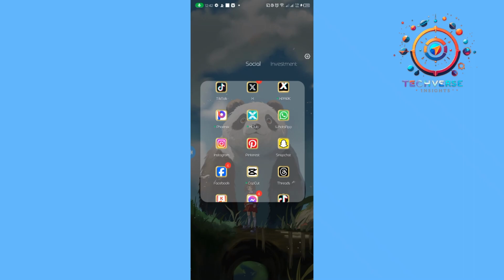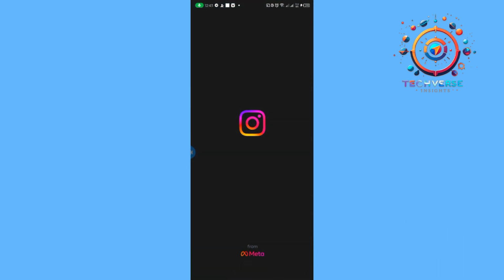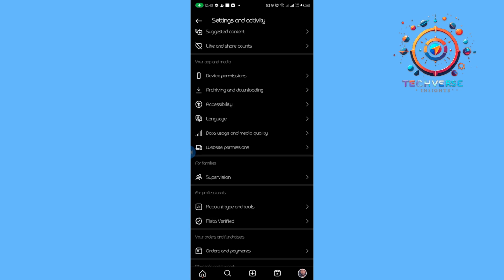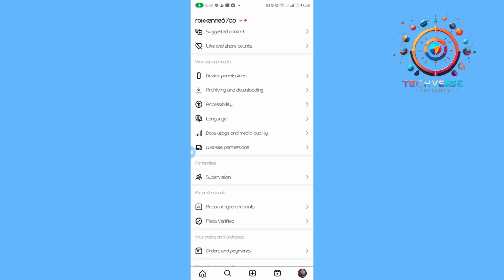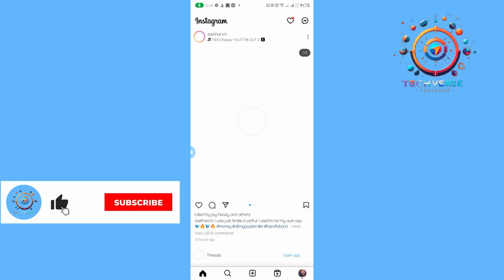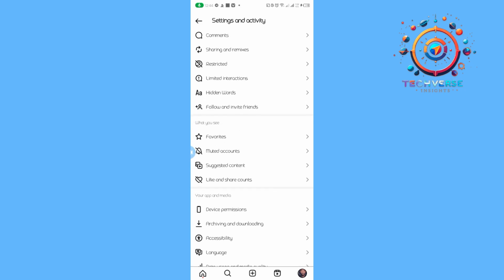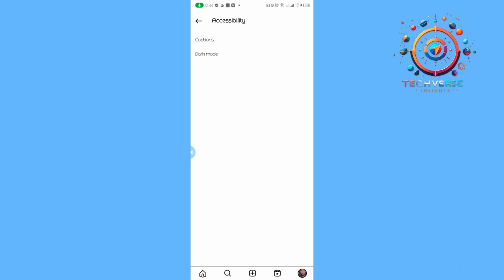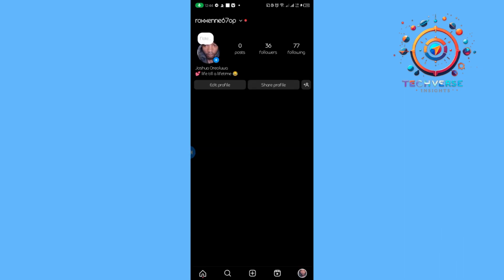How to Change Dark Mode in Instagram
Curious about how to change to Dark Mode on Instagram in 2024?
This step-by-step guide will show you how to switch between light and dark modes on your Instagram app.
Dark Mode is perfect for reducing eye strain and saving battery life.
 Follow along as we make your Instagram experience more comfortable and visually appealing.

how to turn on dark mode on instagram pc
how to enable dark mode on instagram after new update
how to turn dark mode on instagram iphone
why is my instagram not changing to dark mode
how do i turn on new dark mode
enable instagram night mode
how to enable dark mode on instagram after new setting (update 2023)